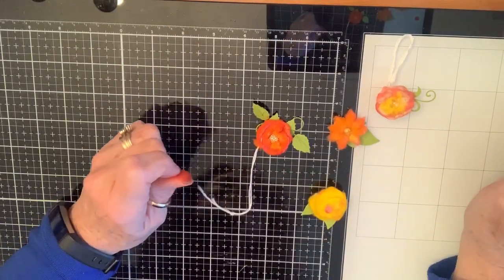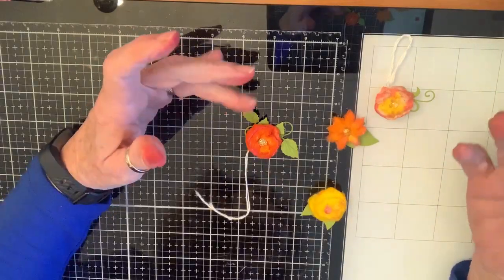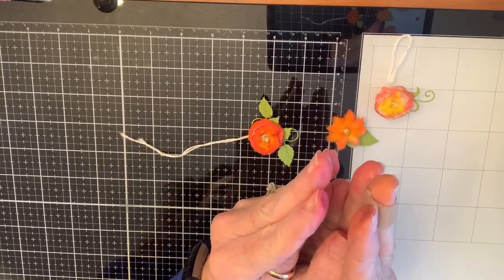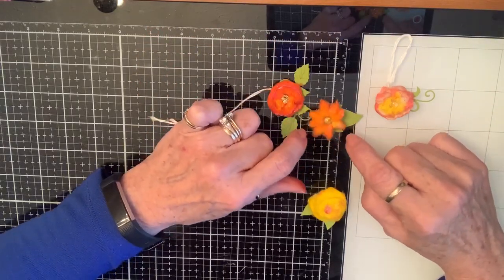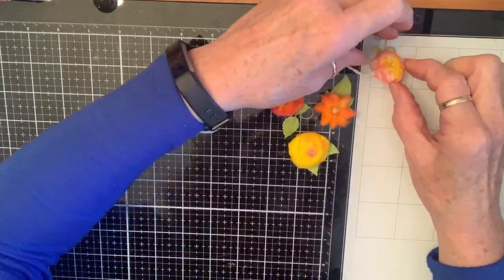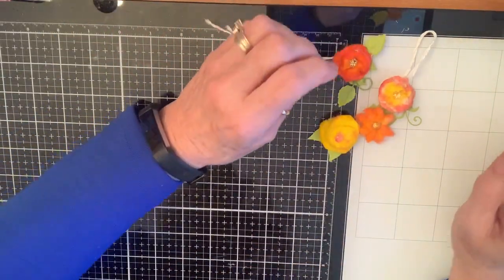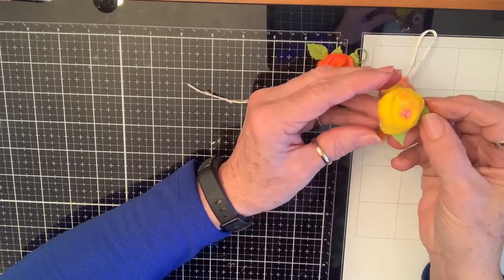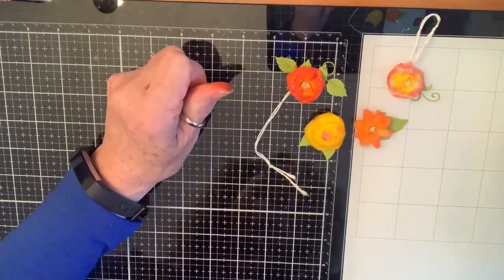thinkoutsidetheboxchallenge by Jellybean Junction hang on girls this one is out there!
Check out Jelly Beans Challenge and amazing creativity!